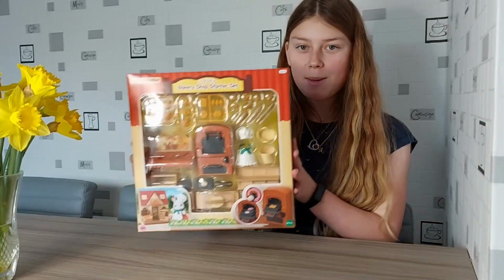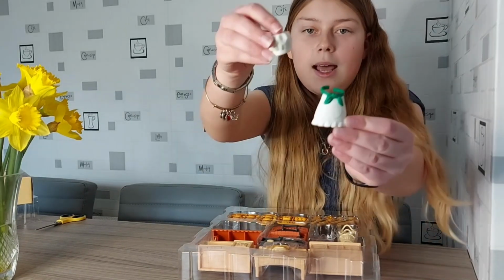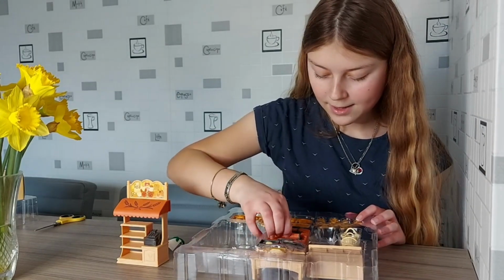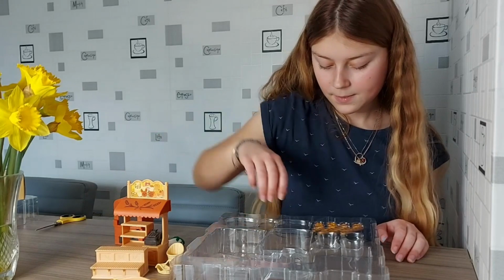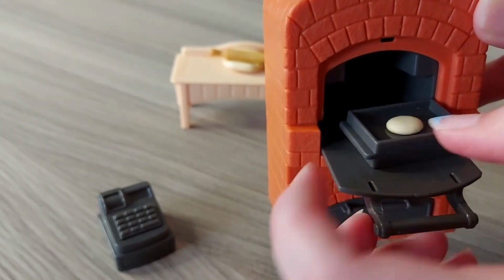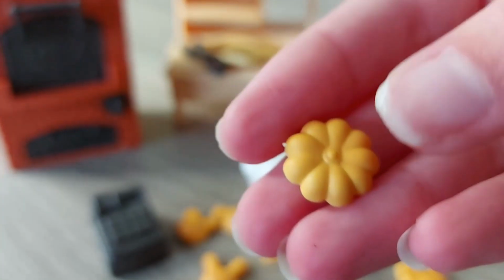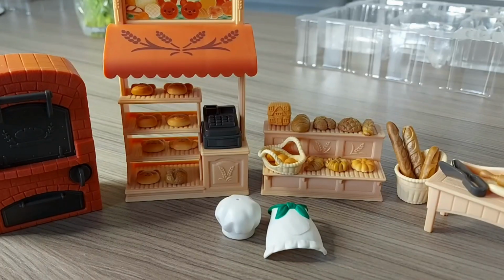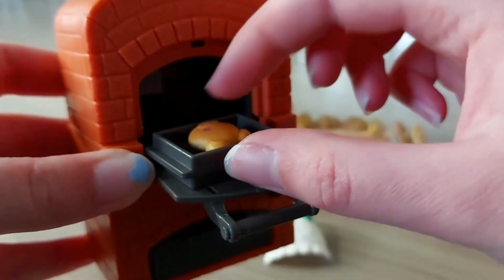Sylvanian Families/Calico Critters Bakery Shop Starter Set Unboxing - New for 2021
Unboxing of Sylvanian Families/Calico Critters Bakery Shop Starter Set (New for 2021).

🌻🌻🌻 About Me 🌻🌻🌻

My channel is about Sylvanian Families/Calico Critters. I do Sylvanian Families/Calico Critters toy reviews, stop motion movies, unboxing, Find Freya videos, slideshows and more.